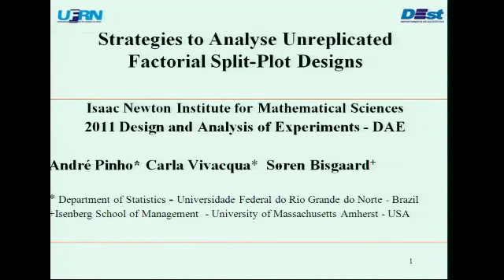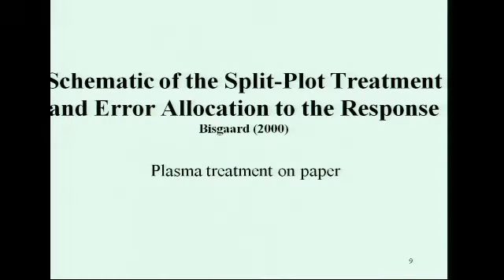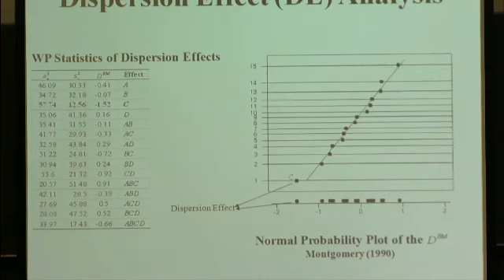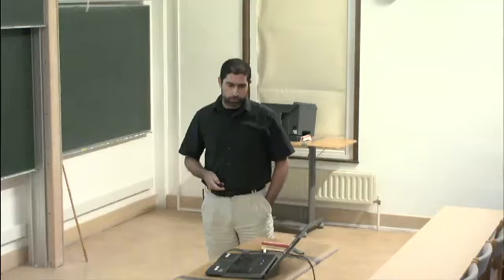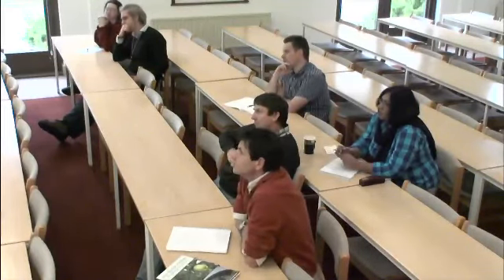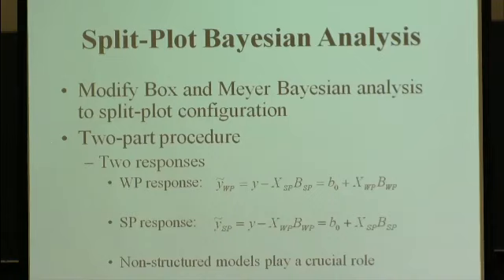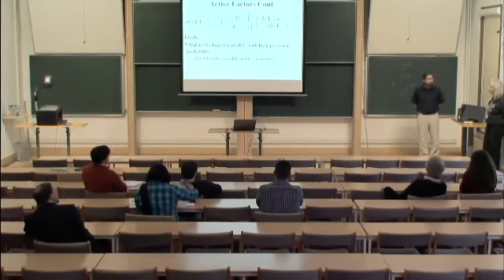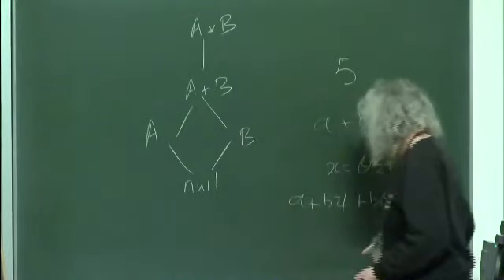Multiple Speakers | Strategies to Analyse Unreplicated Factorial Split-Plot Designs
Title: Strategies to Analyse Unreplicated Factorial Split-Plot Designs
Speakers:
Date: 19th Dec 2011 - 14:00 to 15:00